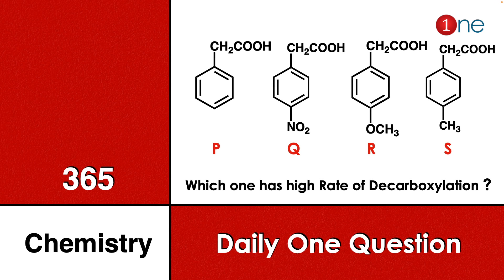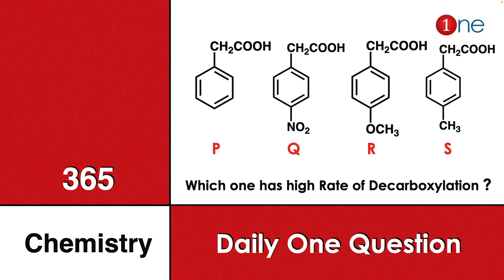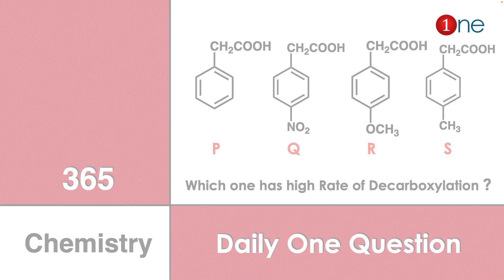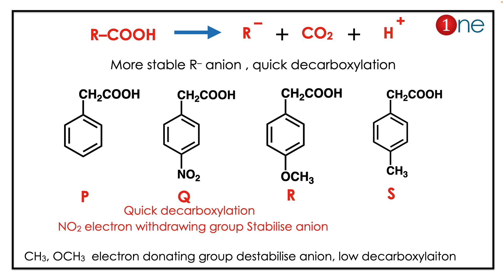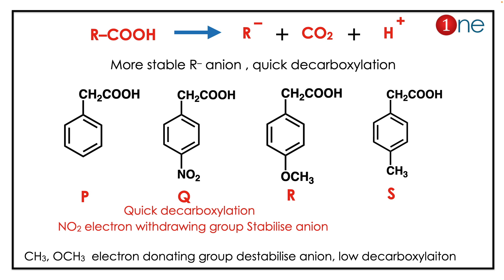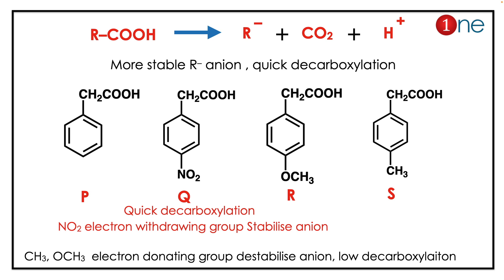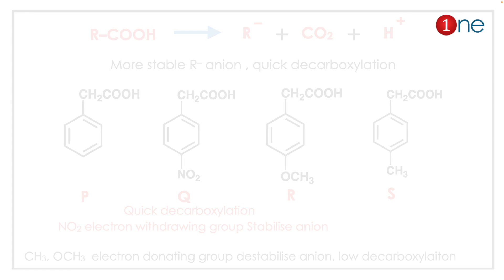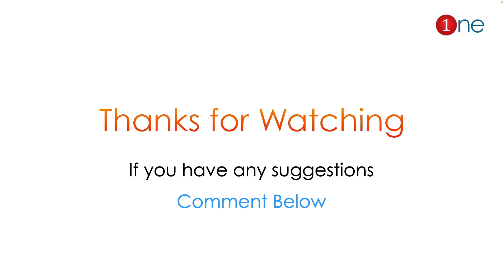Decarboxylation | 365 Chemistry | Organic | Problem | Question | Stability | One Chemistry